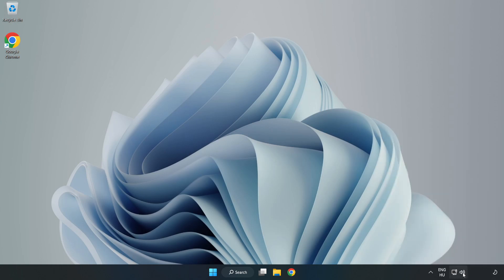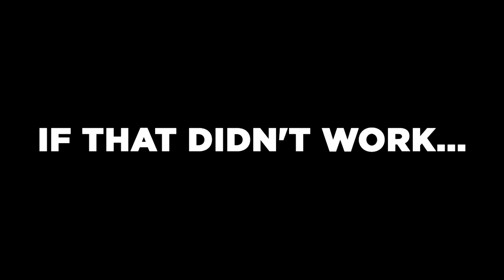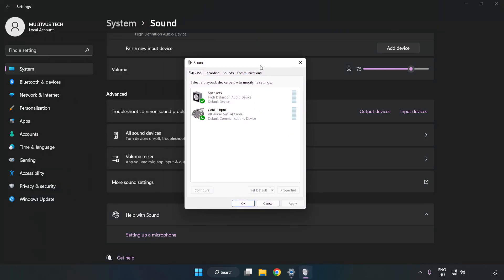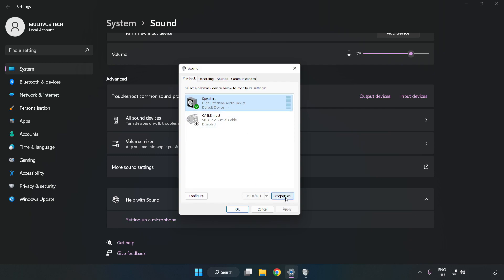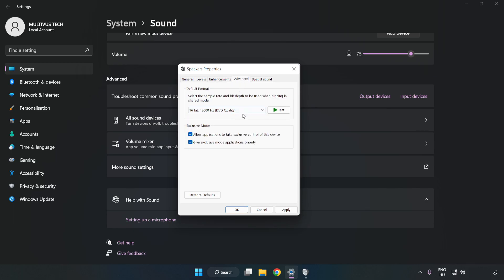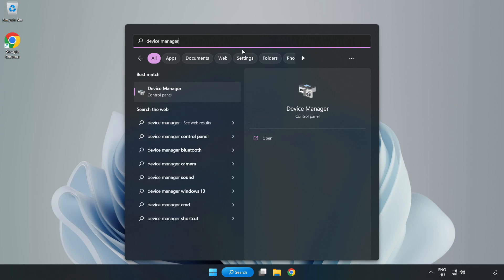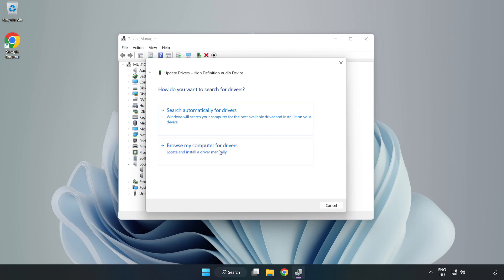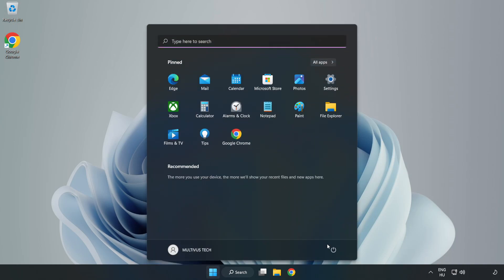How to FIX Ghost Recon Breakpoint No Audio/Sound Not Working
I'm going to show How to FIX Ghost Recon Breakpoint No Audio/Sound Not Working